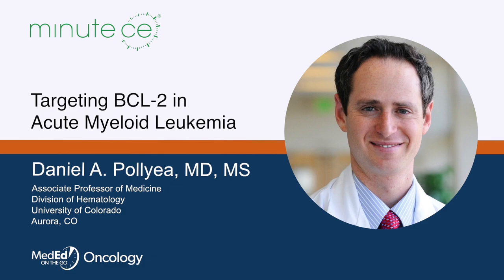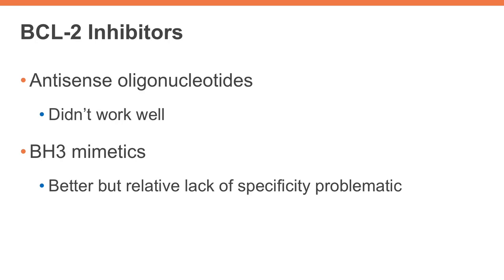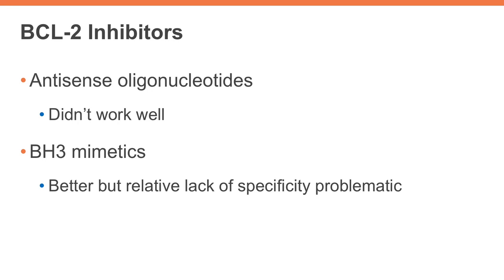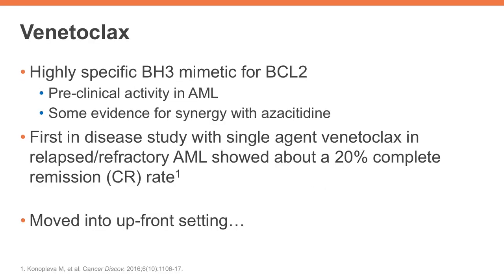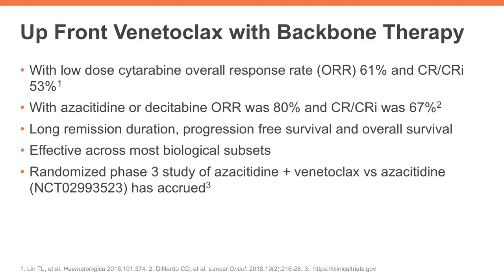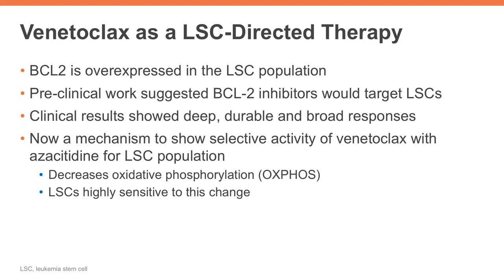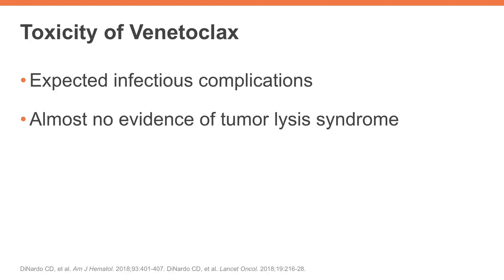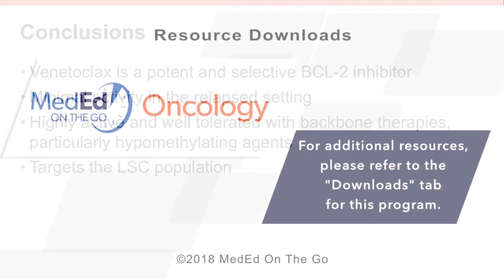Targeting BCL-2 in Acute Myeloid Leukemia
This video is a part of a larger educational program entitled: Novel Strategies in AML. The full program as well as many certified CME programs can be viewed for FREE at MedEdOnTheGo.com.